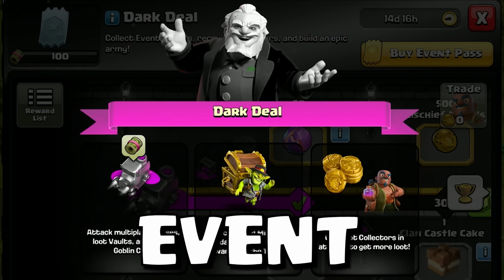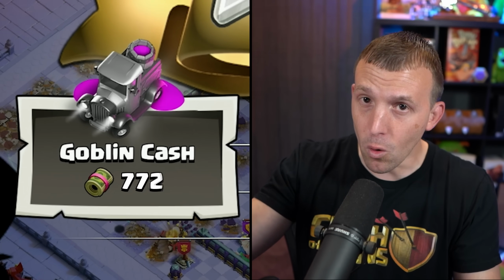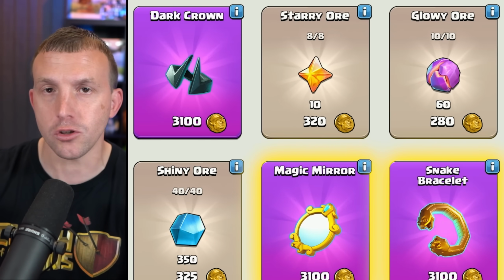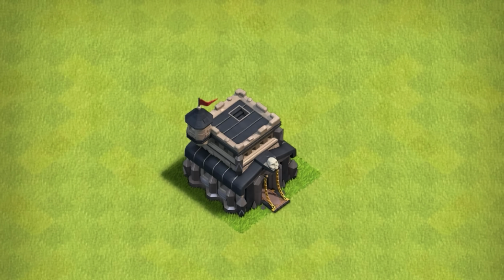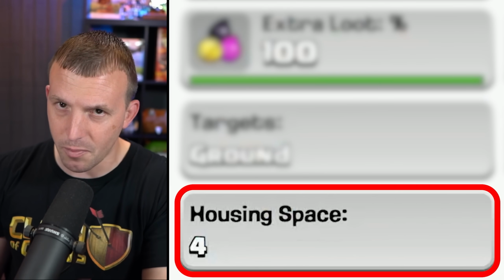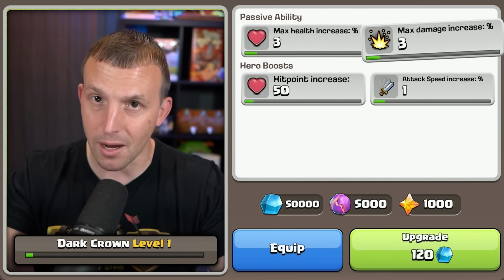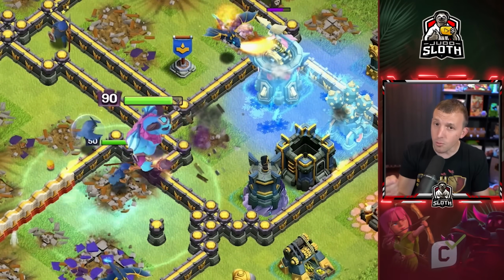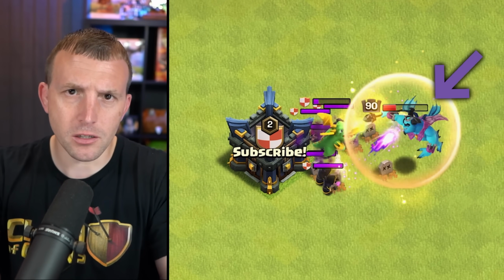New Dark Deal Event - Everything You Need to Know!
The Debt Collector is a New Troop in the Dark Deal Event. The Clash of Clans Event brings the Dark Crown Equipment for the Minion Prince. This is the New Epic Equipment available with Mischief Medals. Judo Sloth Gaming explains everything you need to know for the New Event including strategy for the Troop and Equipment. You will automatically be given 10 Debt Collector Troops into your army on top of your own troops, and they provide 2x more loot than usual. Clash On!

Thank you for using Code 'Judo' in Clash of Clans to support me.

Join 'The Dojo' to gain Exclusive Perks by becoming a Member of the Judo Sloth Gaming YT Channel